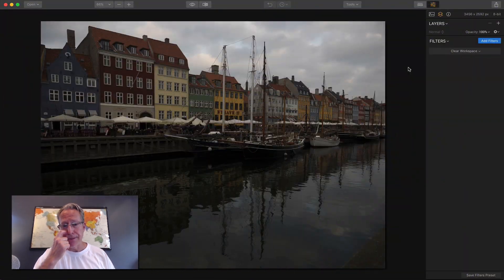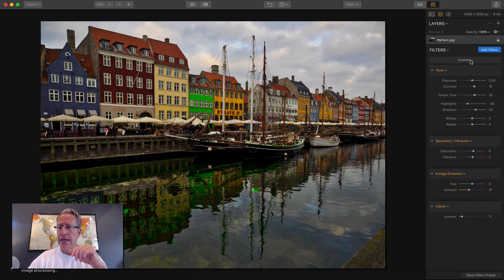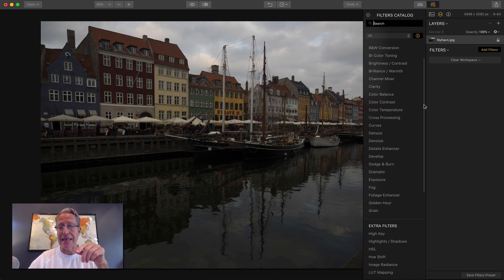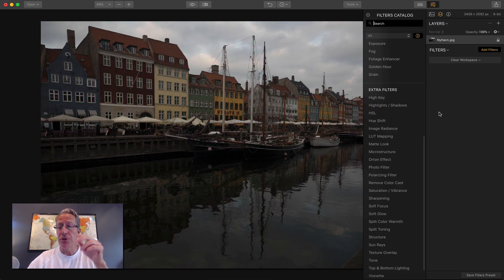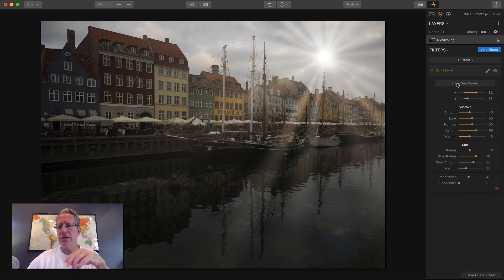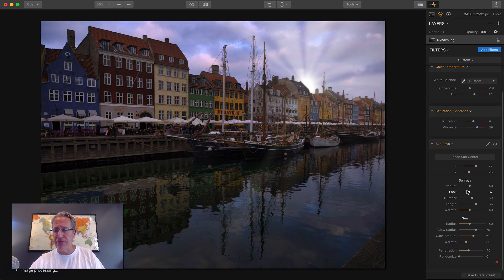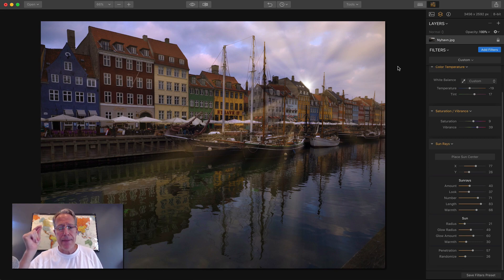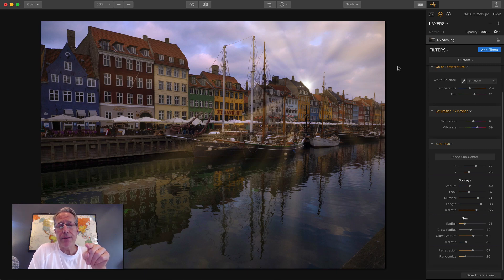Luminar 2018: First Look & What's New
Check it out - my "First Look & What's New" video of Luminar 2018!

There is so much to talk about - and I have plenty more coming - but this gives you a nice, quick overview of this brand new product. Watch me edit a photo and demonstrate the new filters such as Dodge & Burn, Matte Look, Sun Rays, LUT Mapping and more!

There's a new UI as well as many other improvements in Luminar 2018, such as Lens Correction and Transform, Hue Shift, Image Flip & Rotate, Preset Overlay, realtime Noise Reduction, and lots more!

Current users can upgrade for just $39
New users can purchase for just $59
Both get some great bonus offers too!

Preorders begin November 1 and the product ships November 16.

I really believe this product will blow you away. Take a look and let me know if you have any question!